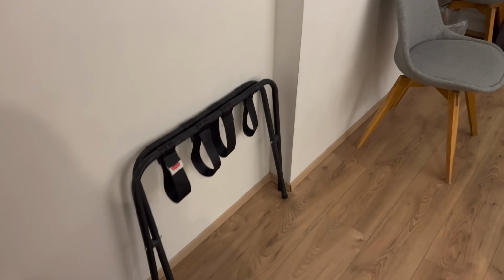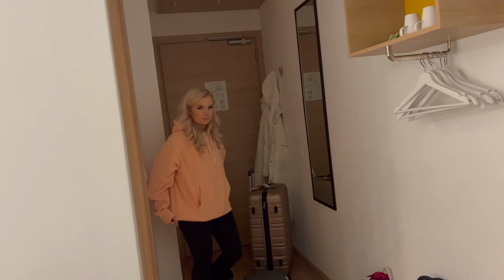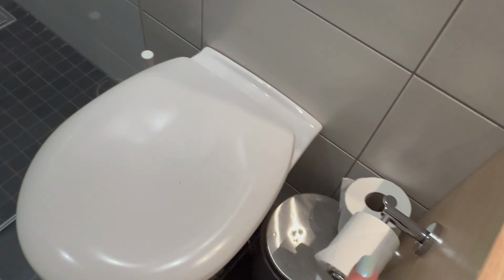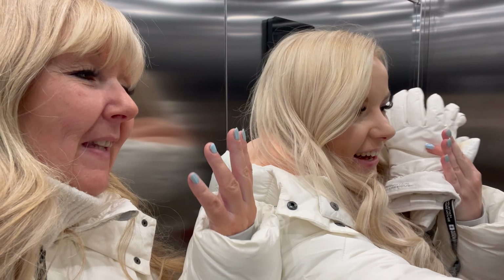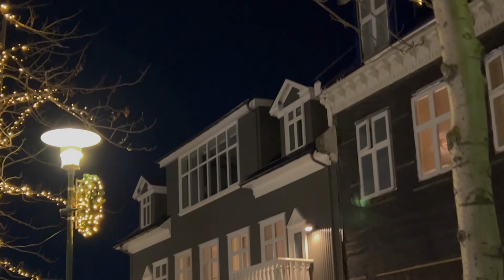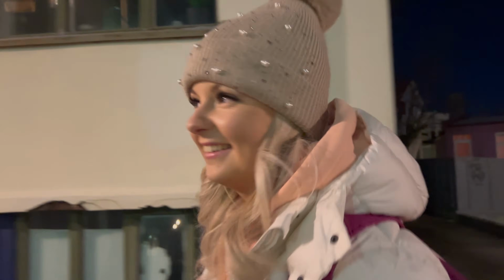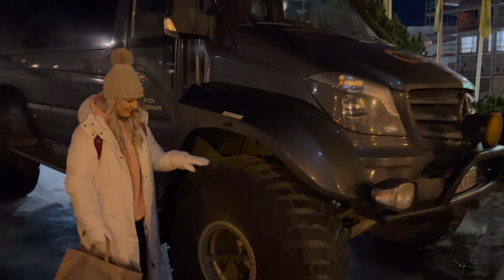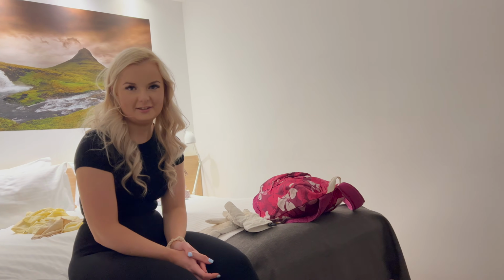Exploring Iceland for the first time - Storm Hotel, Reykjavik.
This winter, Jasmine and I changed things up as we explored Iceland. We were mindblown. I didn 't expect to feel such warmth and homeliness here. The country is very modern, sustainable and forward thinking. The people we met were no-nonsense but efficient and kind.

00:18 - Storm Hotel

08:26 - Black Winter Snow Boots with Faux Fur

We took a great Tui deal for just over £500 per person.
4 nights, bed and breakfast and two trips (the golden circle and the northern lights).
You can also be part of my occasional newsletter with latest tips and info...
I write creative non-fiction from all over the world.  Travel reviews and general life writing see me fill my passion.
-Did you know I'm a keen writer as well as a blogger and creating these videos?